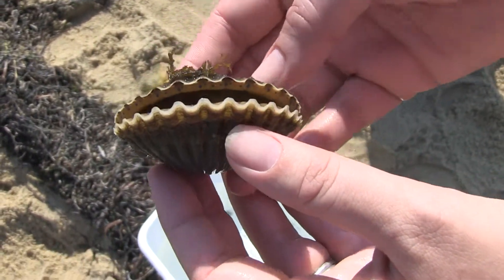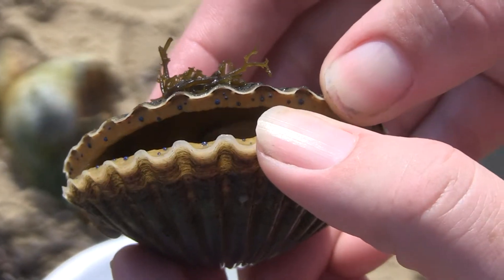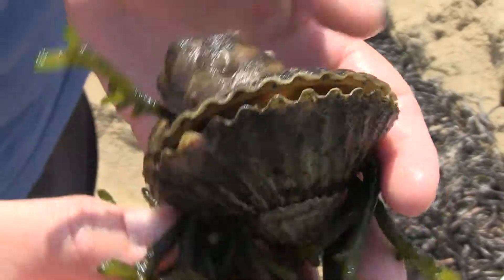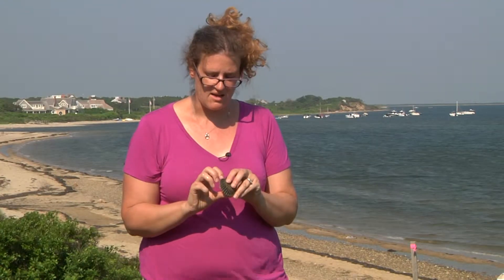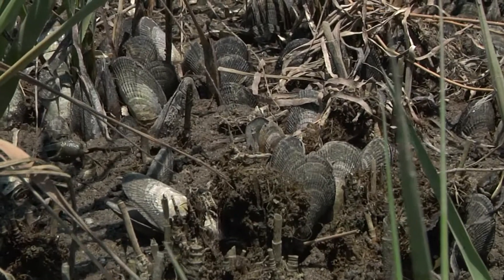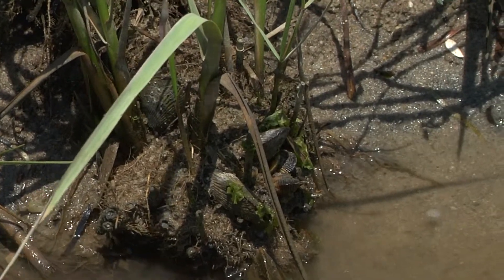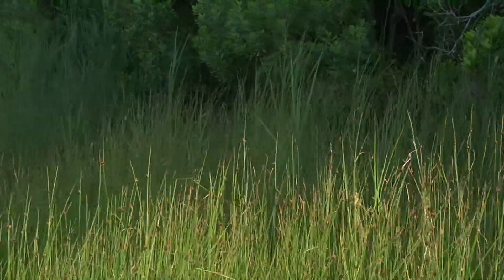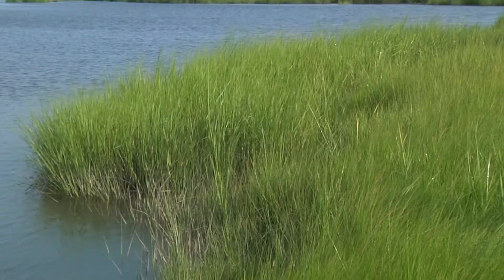Eel Grass Habitat